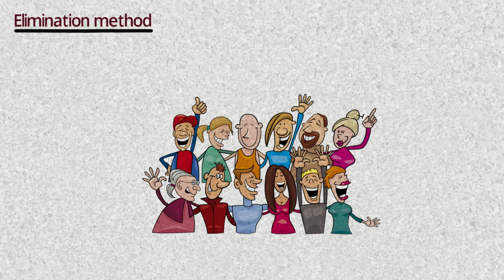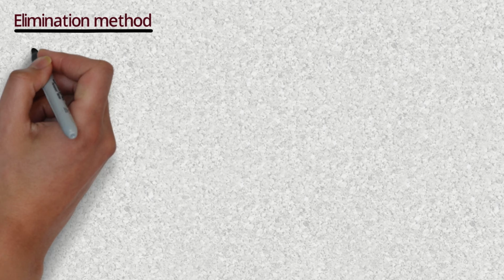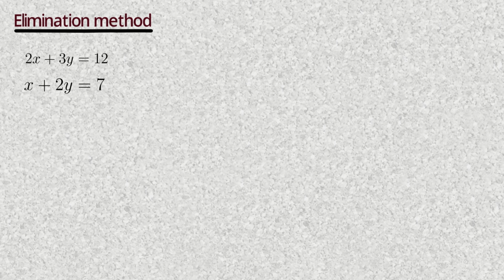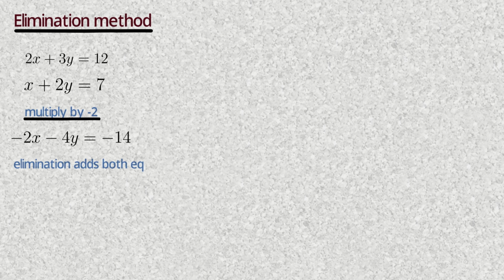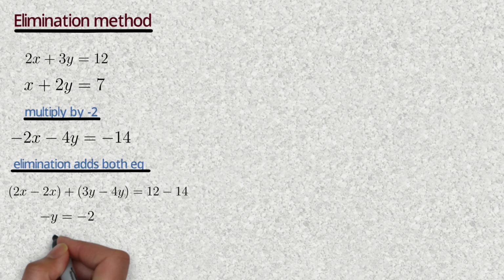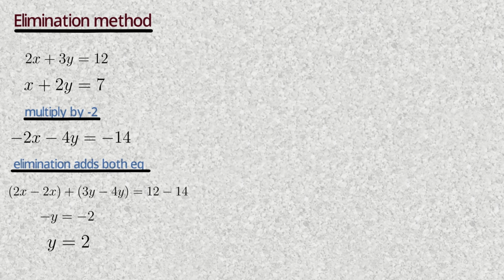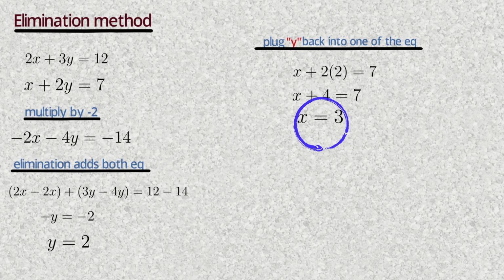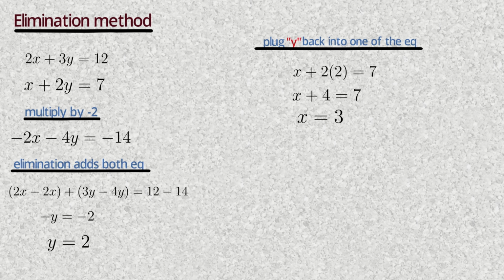Solving Systems of Equations: The Elimination Method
Learn how to solve systems of equations using the elimination method! This video provides a step-by-step guide on how to eliminate one variable and solve for the other.

With clear explanations and examples, you'll master this technique in no time. Perfect for students, teachers, and anyone looking to improve their algebra skills